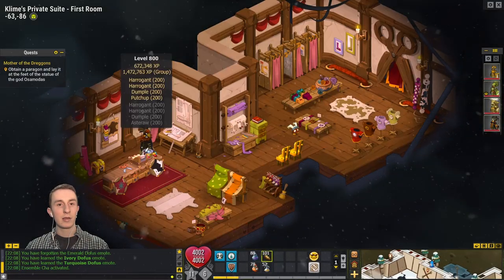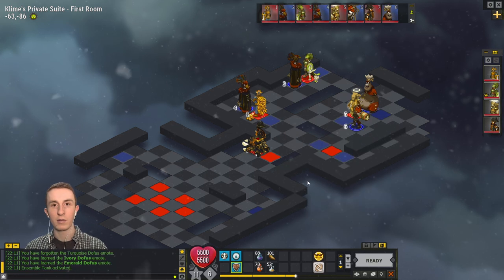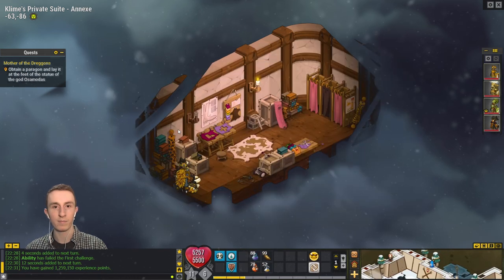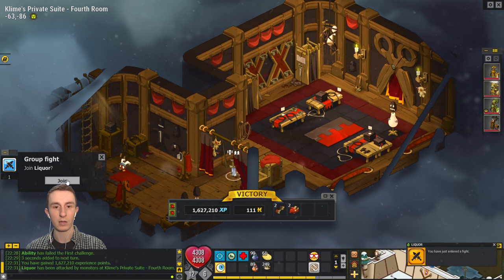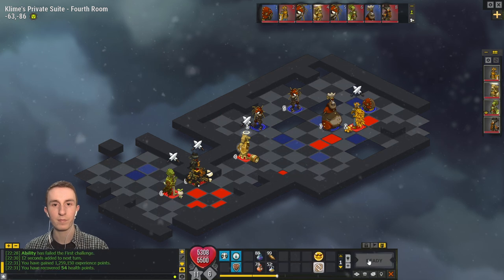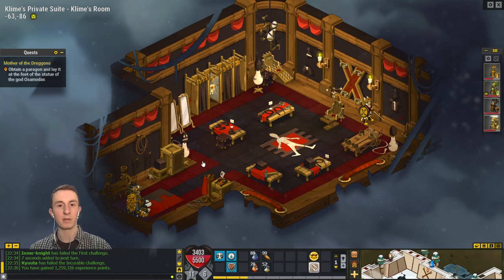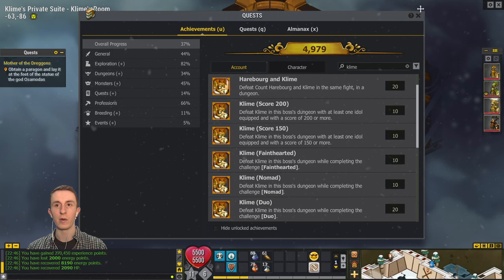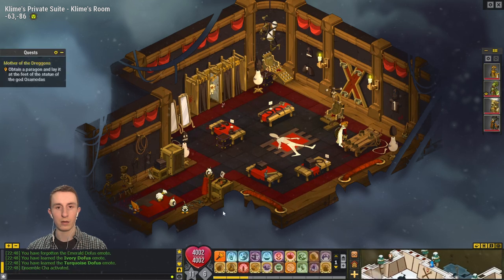Klime's Private Suite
What do you guys think about these longer videos? Prefer shorter? Don't mind? Like them long?

Chapters:
0:00 Intro
2:25 Room 1
9:40 Room 2
16:00 Room 3
22:25 Room 4
27:10 Boss Room